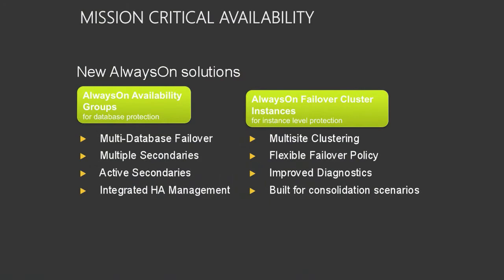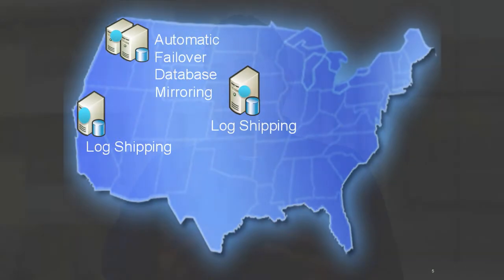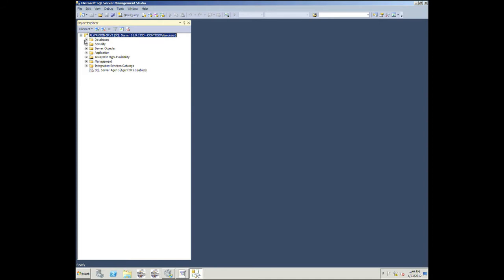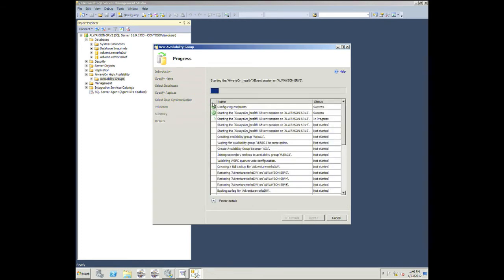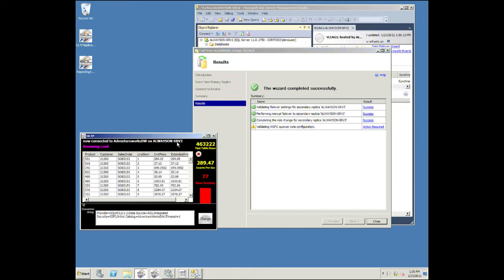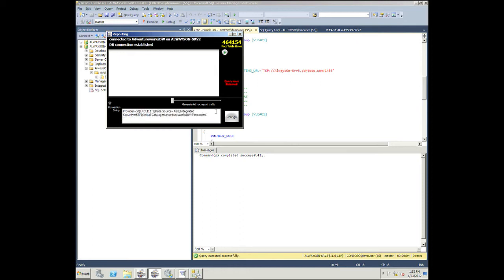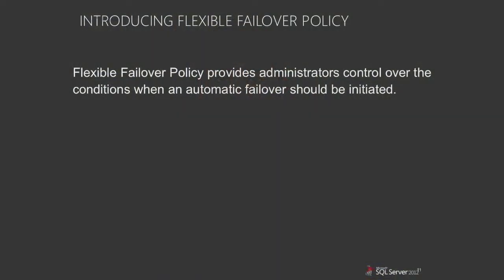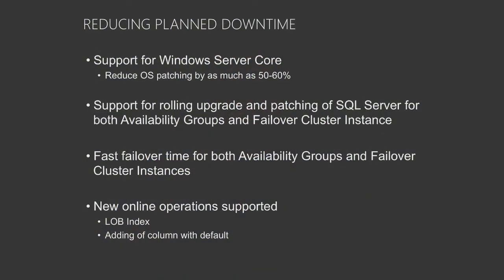Required 9s and Data Protection: Introduction to SQL Server 2012 AlwaysOn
This session provides an overview of AlwaysOn and explains how you can build a high availability solution using the new features and capabilities. You will learn how to deploy an AlwaysOn solution, how to utilize your secondary hardware for better return of investment and how the new solution simplifies deployment, management of high availability in your environment. The session will also describe how to manage application connectivity of your primary OLTP applications and reporting applications in an AlwaysOn environment.